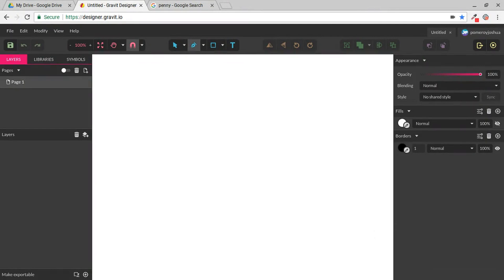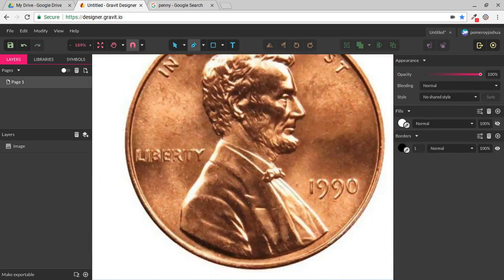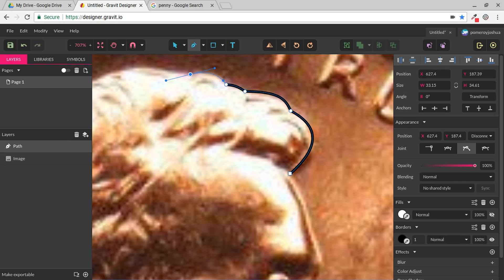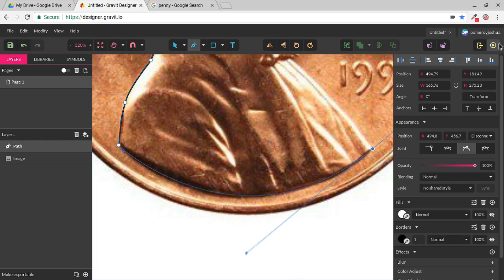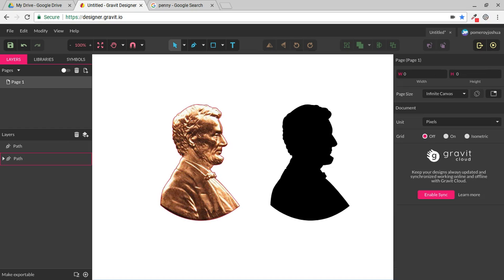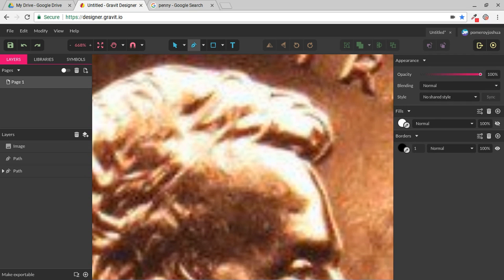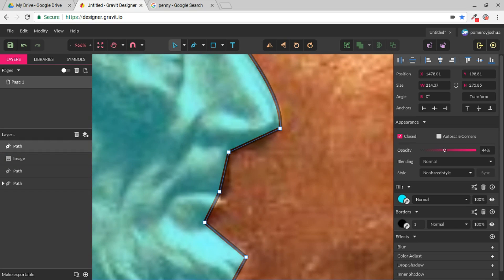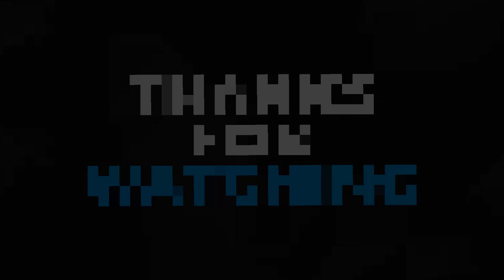Gravit Designer - Pen Tool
This video focuses on how to use the Pen Tool in Gravit Designer.

Gravit Designer is a full featured free vector design app right at your fingertip. Enjoy a clean, intuitive interface that adjusts itself exactly the way you expect it.

Jump right to the application here.